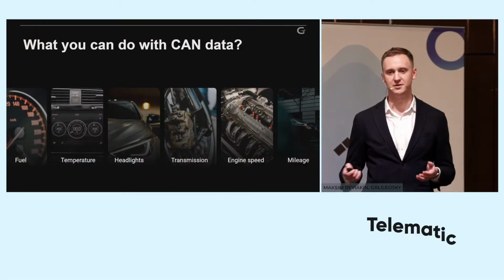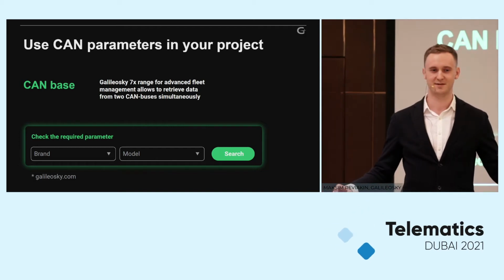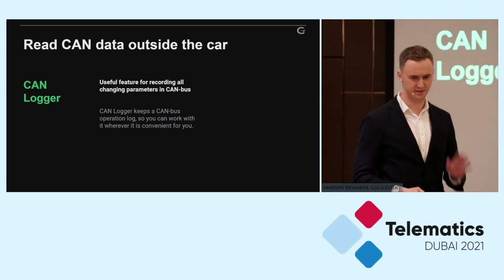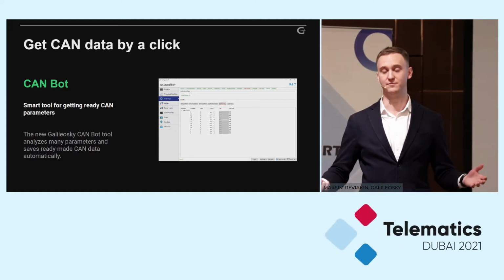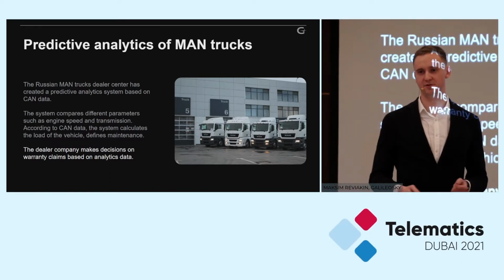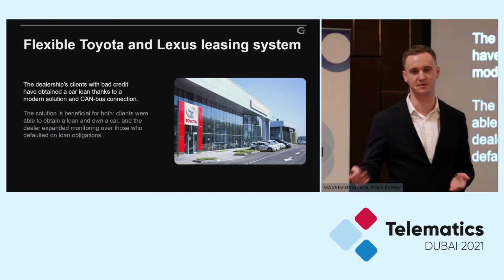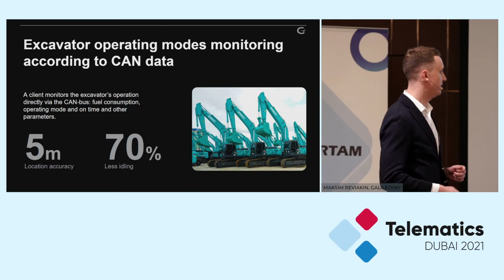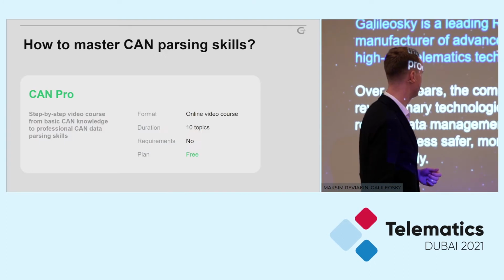Pro CAN. Pro telematics solutions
In this video, Maksim Reviakin, Head of Regional Development Department at Galileosky, will talk about successful use cases of Galileosky Pro Telematics Solutions, such as CAN base, CAN Scanner, CAN Logger, and CAN Bot.

Speaker:
- Maksim Reviakin, Head of Regional Development Department, Galileosky